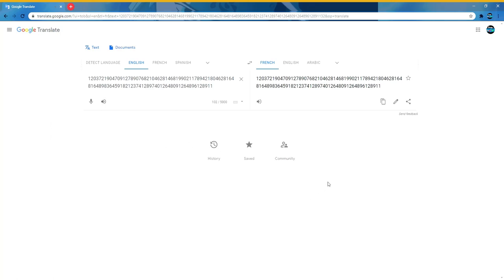THIS IS THE BIGGEST NUMBER I HAVE EVER HEARD!!!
I put the biggest number I could in google translate. Comment if you want me to do more crazy things.